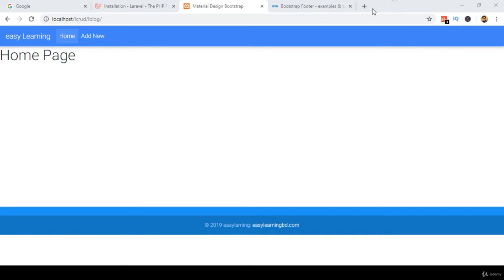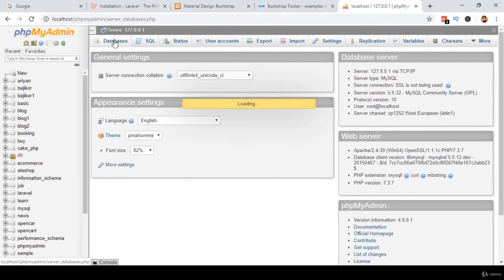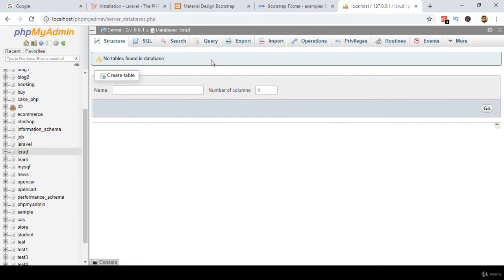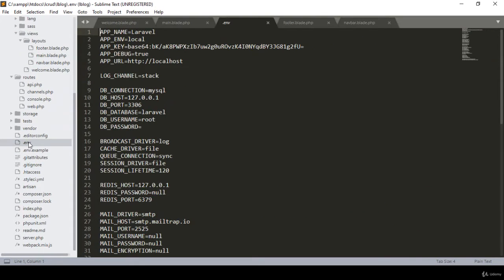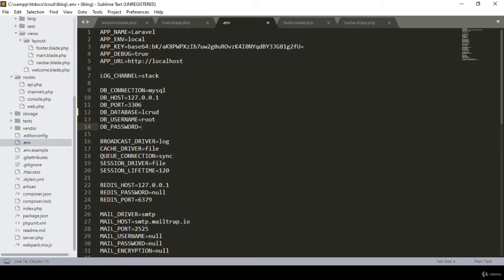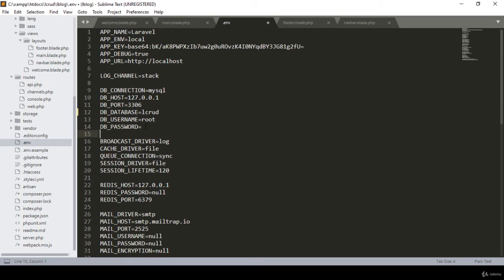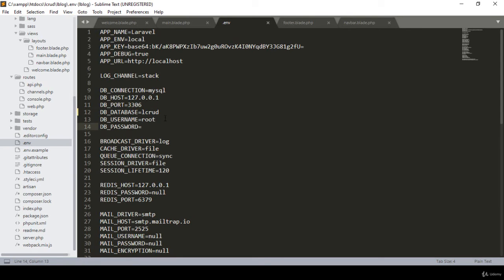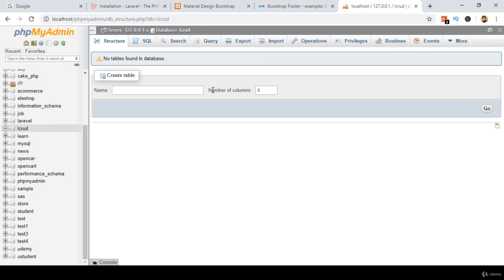Create Database and Configuration In Laravel 6 Part 12 Punch Code